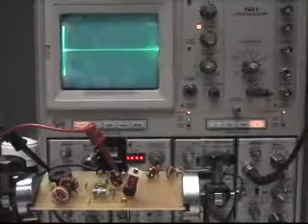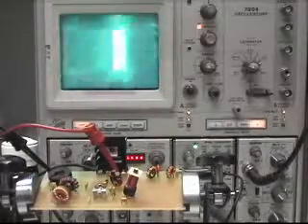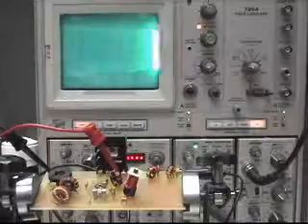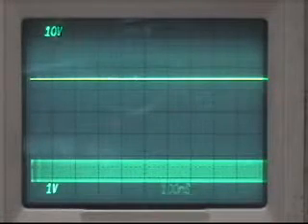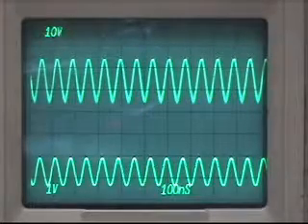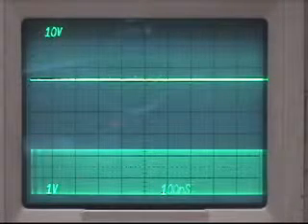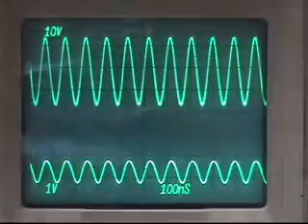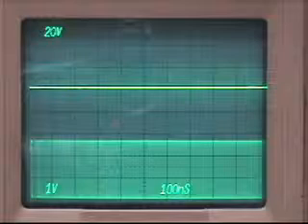Testing the linear amp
Sweep and gain testing the linear amp